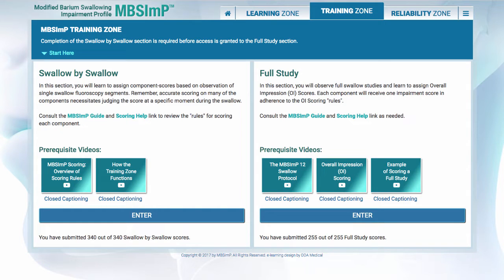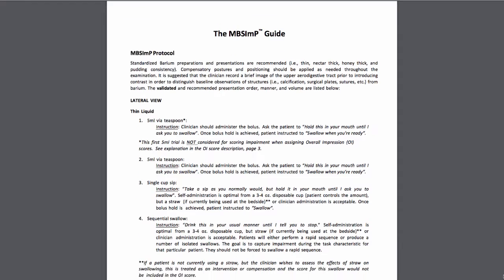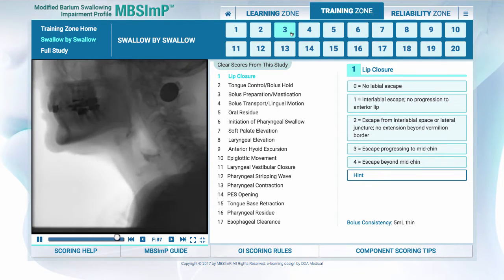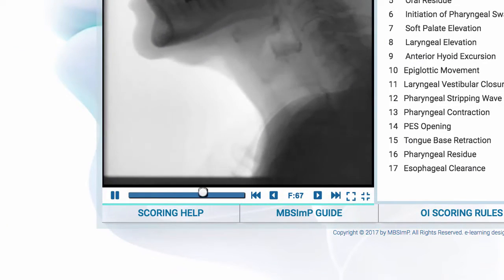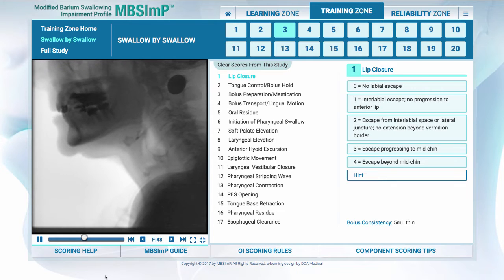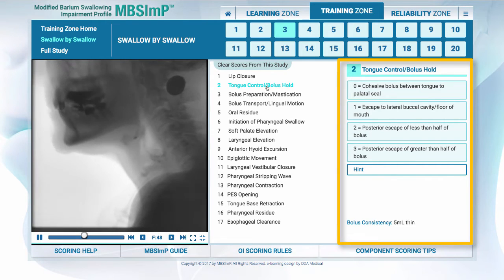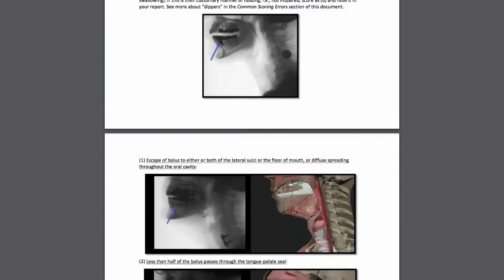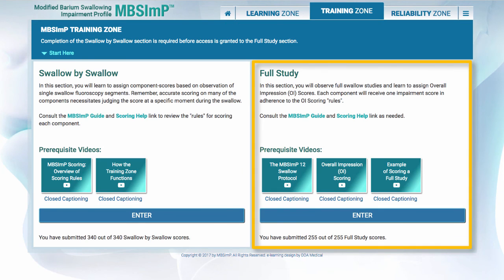Preview of MBSImP Training Zone - Functions & Features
How the Training Zone swallow by swallow section functions.